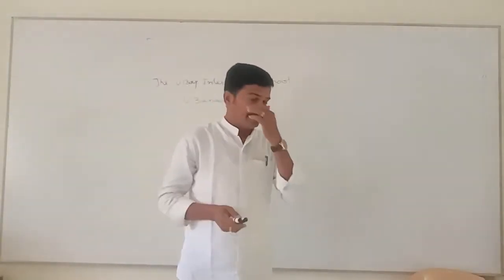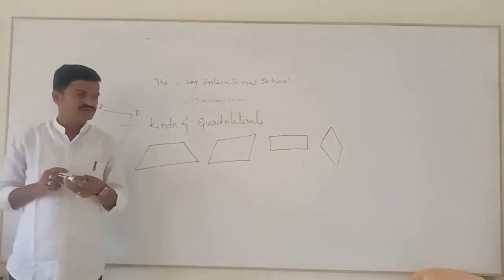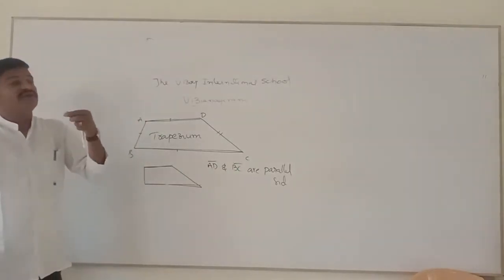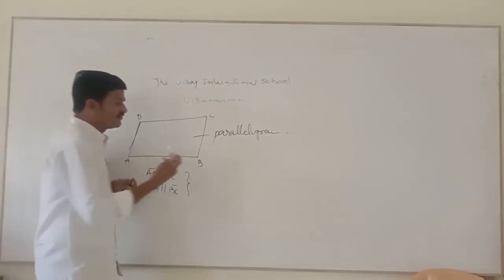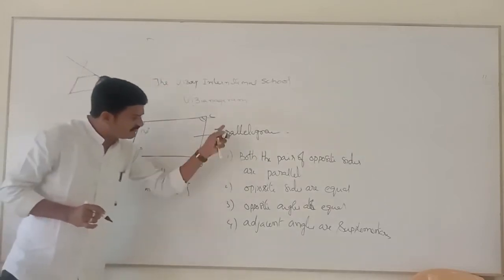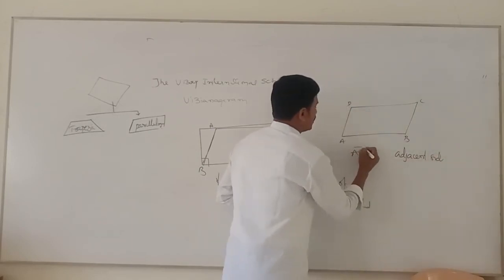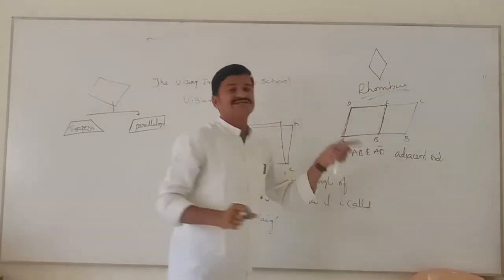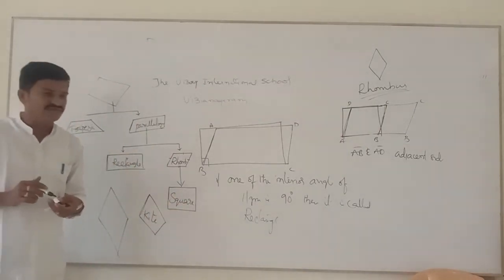viii 4 2 2021 LESS